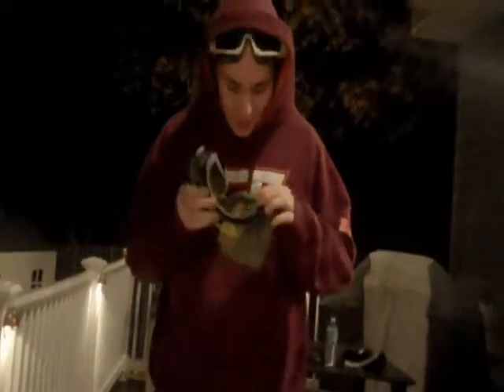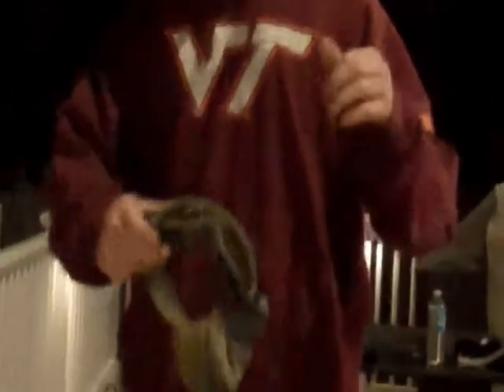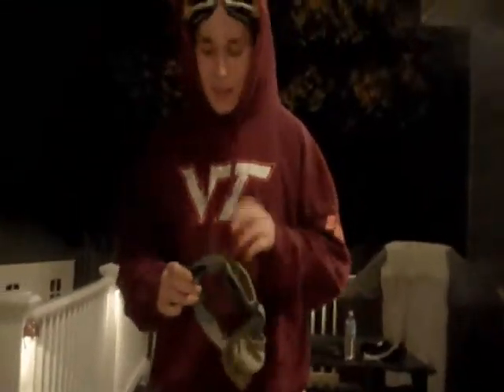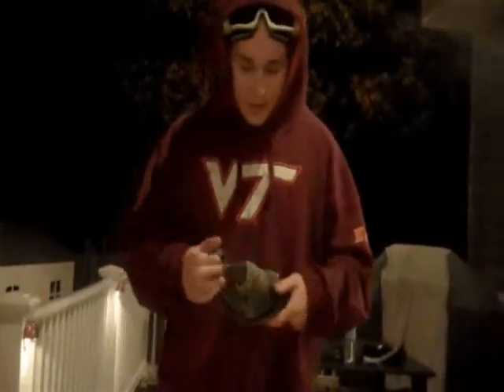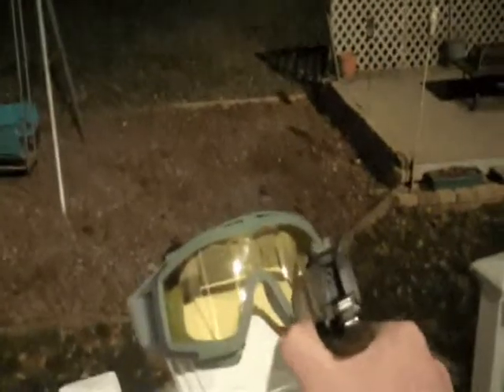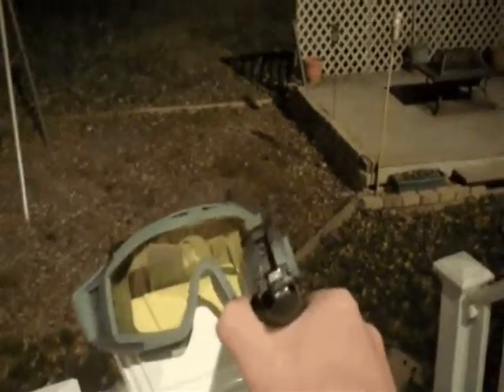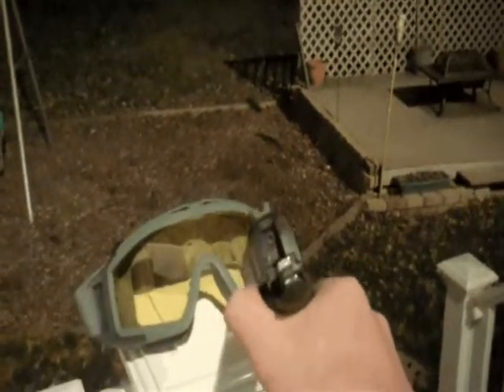Airsoft Tactical USMC Desert Goggle Glasses ACU w/3 Lens Review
Product Name: Airsoft Tactical USMC Desert Goggle Glasses ACU w/3 Lens
DISCONTINUED PRODUCT

Rating: 4 1/2 out of 5 stars

These goggles are great, they handle temperature changes well with little to no fogging. They are ballistic rated and come with three different lenses (Clear, Smoke,and Yellow).

During the shooting test, we used Postman Pat's custom TM 4.3 in. Hi-Capa. The gun chronographs about 330 FPS (Last chronoed 11/27/2010) on green gas and .20g BBs.

If you would like to see a video for anything airsoft related, please feel free to send us a private message. Our gear reviews will be up once we all are complete PMCs.

-Cookie Jar Security